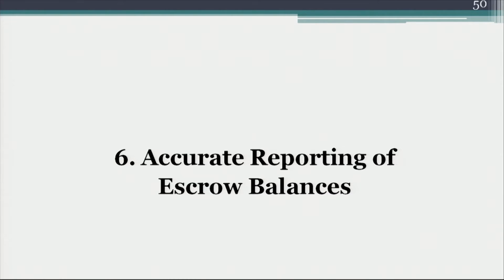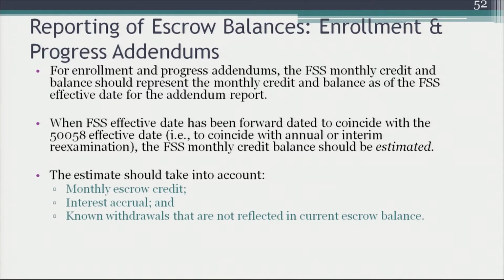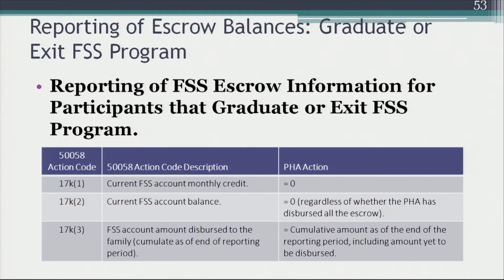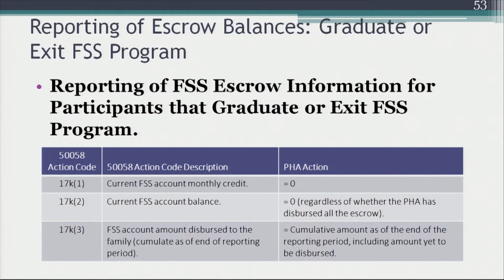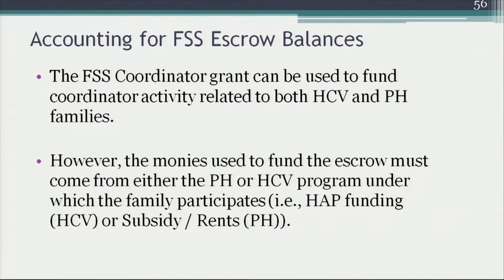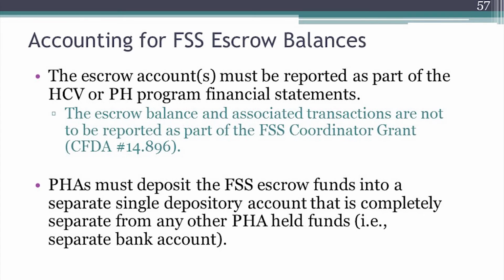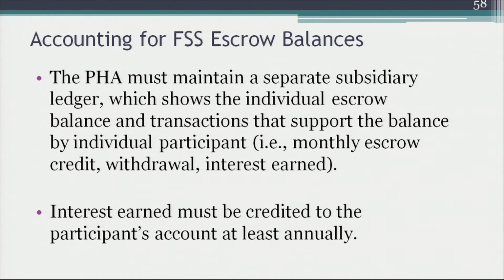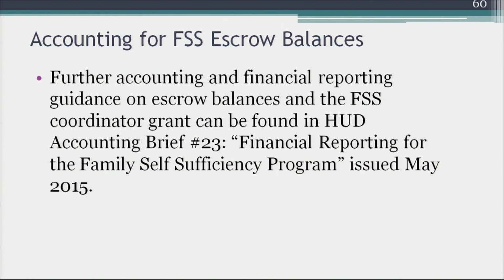6. Accurate Reporting of FSS Escrow Balances